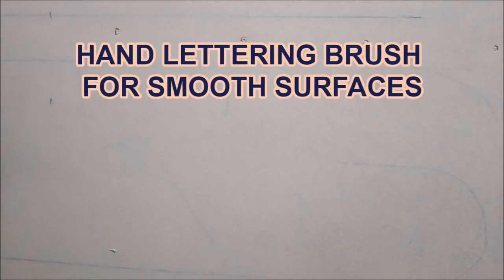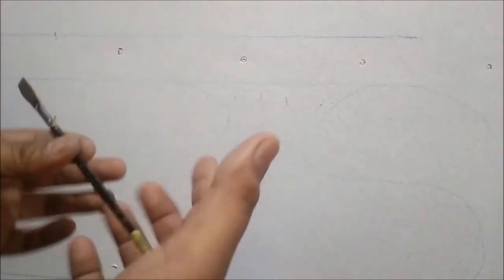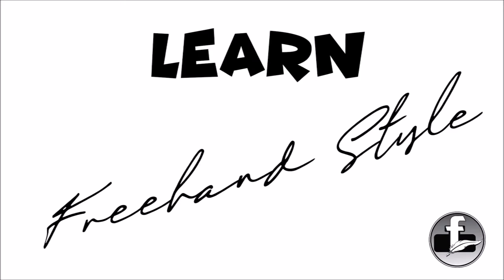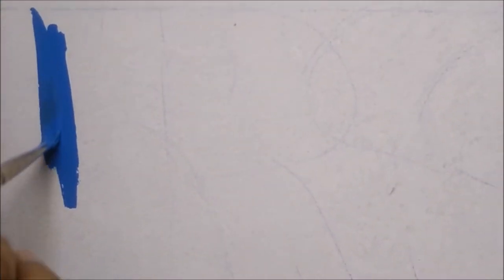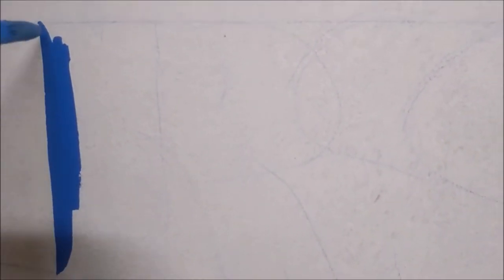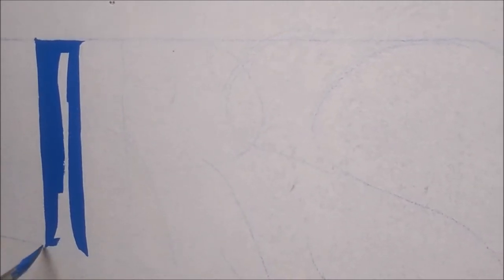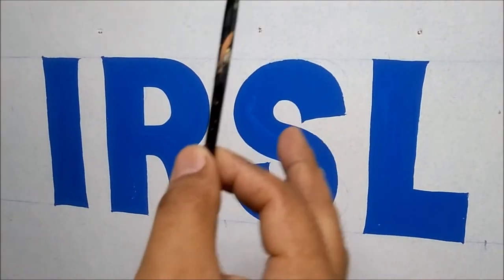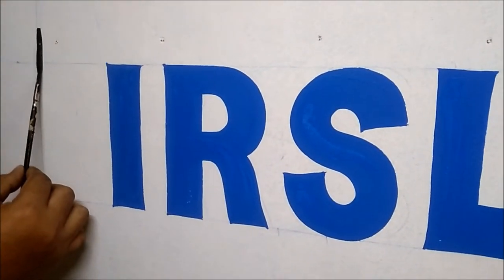How To Use PAINTBRUSH proper HANDING, Control & Manipulation HAND LETTERING "Smooth Surface" Part 2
In this video, you will learn how to use the brush properly, how to control the brush, not the brush control you, manipulation of a brush when painting. You will also learn the proper brush to use with the smooth surface and for the upcoming video is painting on the rough surface.